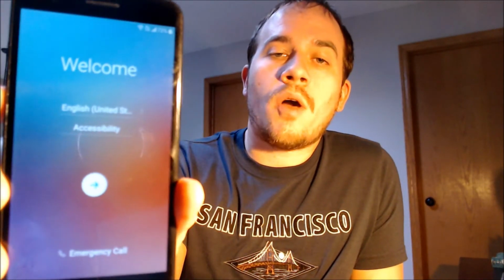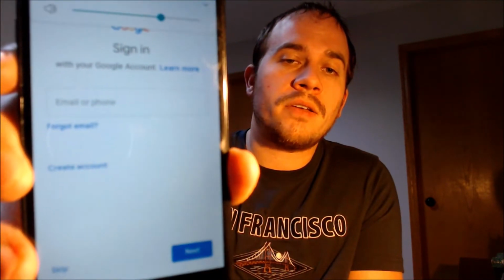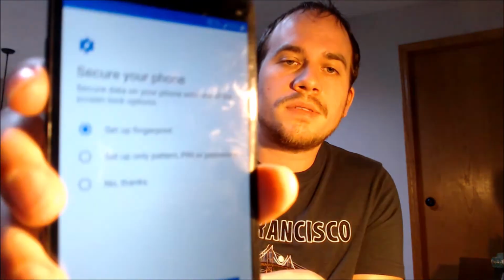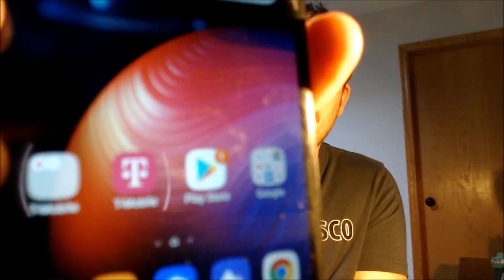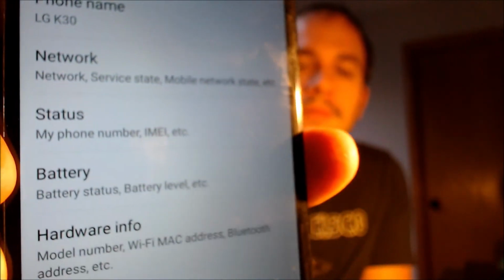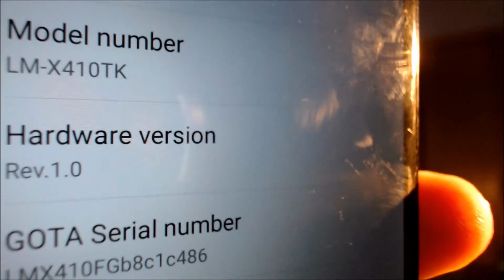Disable Bypass Remove Google Account Lock FRP on T-Mobile LG K30 X410TK!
Video showing a Google Account Lock successfully being bypassed/removed on a T-Mobile LG K30 (LM-X410TK). Google includes this security feature with all devices on Android 5.1 and up so that when a device is reset without first removing the Google account, the device is locked to the previous owner's account. This process that we do to the device allows a bypass of the screen that asks for the Google account of the previous user.